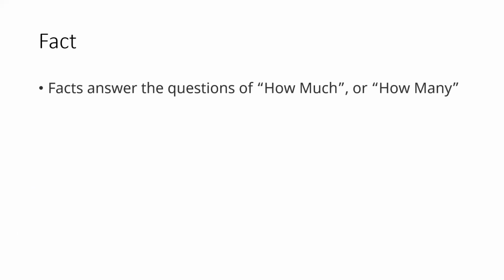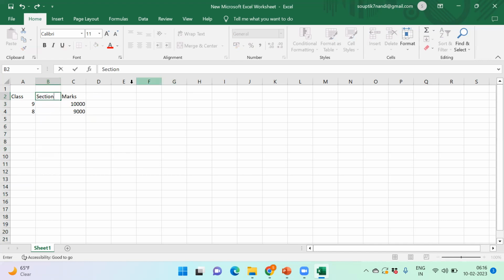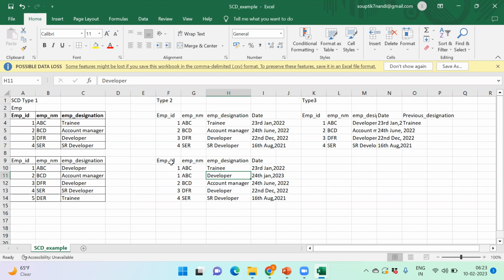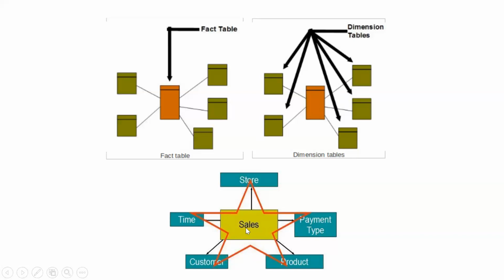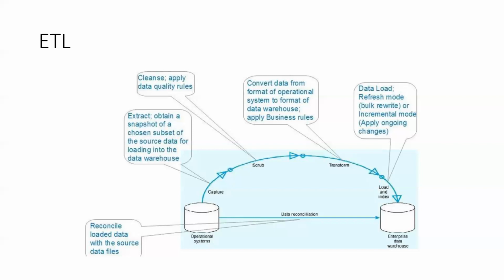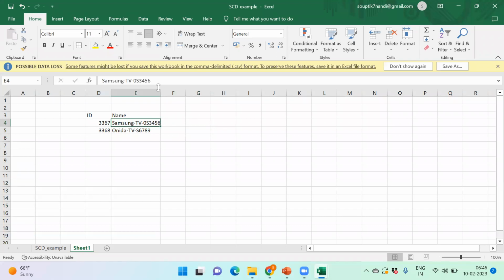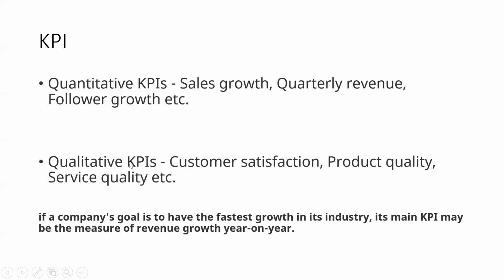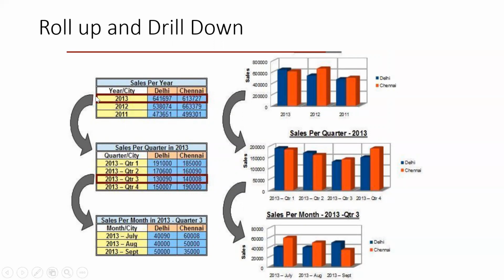Data class course 9